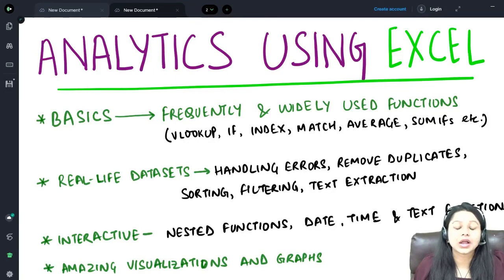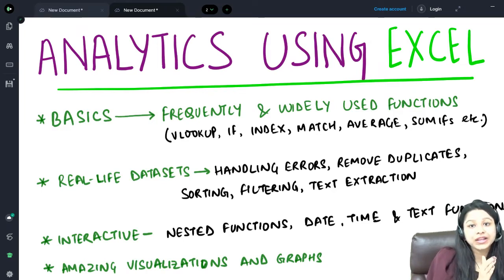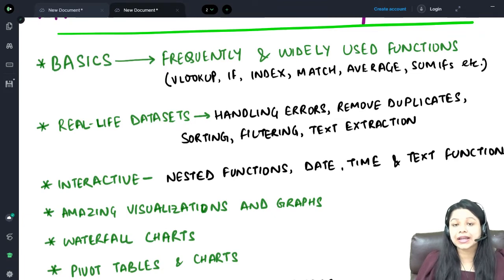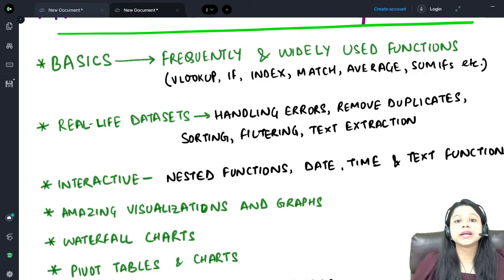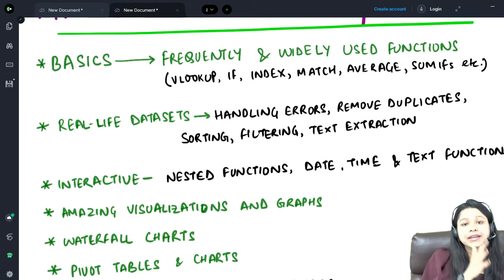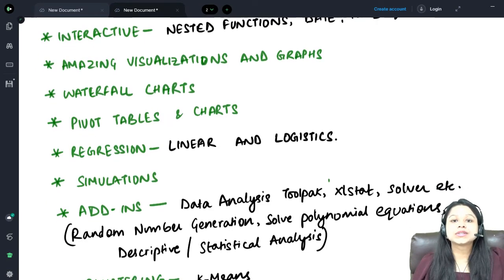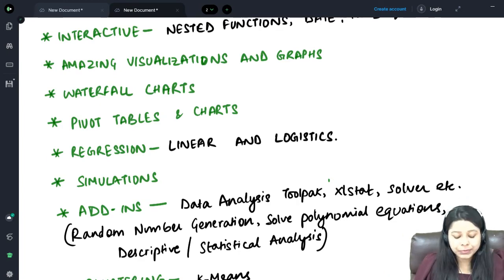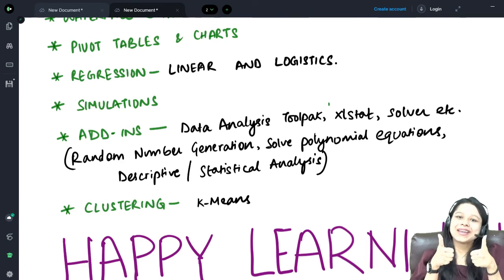Analytics with MS Excel | Course Introduction | Shivangee Agarwal